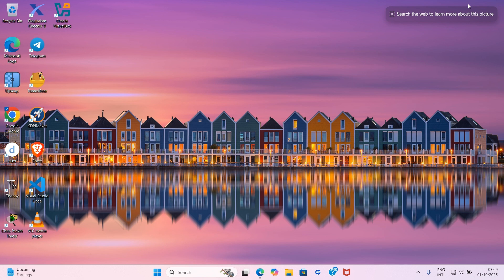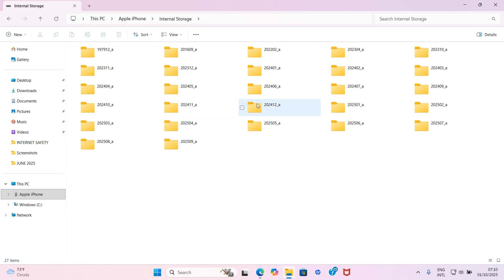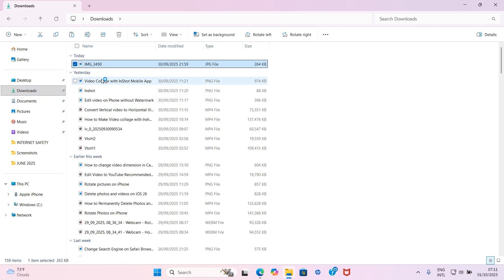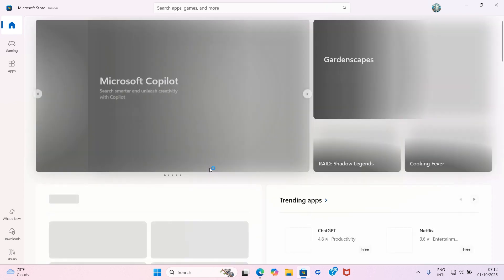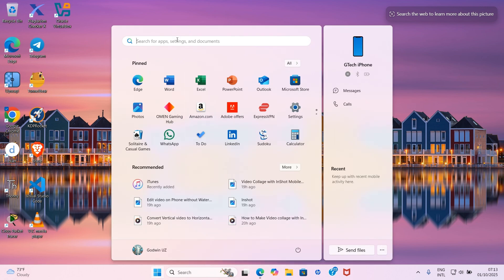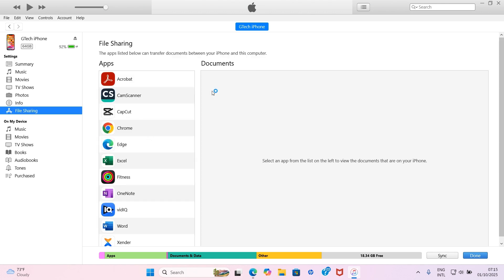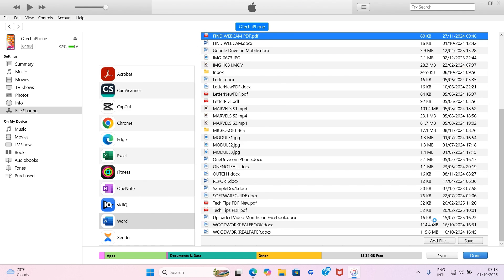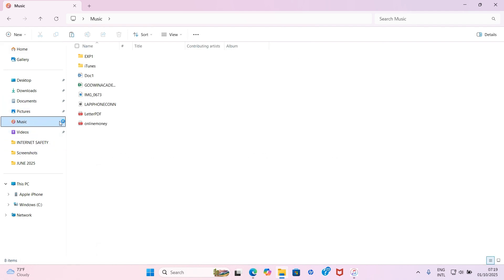How to Access Files on iPhone from PC | Get to the Files on your iPhone 17 from Windows 11 Laptop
In this iPhone video tutorial, you will learn how to access files on iPhone from PC. The type of PC used in this guide is Windows 11 laptop. But, if you use Windows 10 or older version, this Windows video tutorial also captures how to access files that are available in iPhone on Windows laptops. You will learn how to get to the Files on your iPhone 17 from Windows 11 Laptop and copy the files that are in the iPhone and paste in your computer. Everything is detailed and two methods practically done in this guide.
Learn all the steps from this iPhone tutorial. The two methods captured here are using USB cable for charging of iPhone, and the one that involves using of USB cable and iTunes app. The first step is to connect your iPhone to the Windows 11 computer with original iPhone cable. Follow the rest of the steps covered here from there. It is important to know that all types of iPhone charger cables can’t complete this task. Go for original data cable that is capable of charging your iPhone and making of file transfers.

How to Hide Video on iPhone - Prevent All Eyes from Seeing Some Videos on Your iPhone

This iPhone tutorial can be used by anybody. That is why you can classify it as iPhone tutorial for beginners and seniors.

Godwin Tech offers how-to’s tech related tutorials. Here we discuss more on how to use some software, cybersecurity, iPhones, Android, computers, self-publishing and YouTube education.